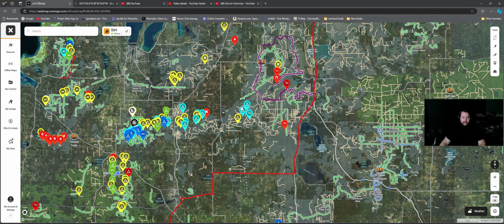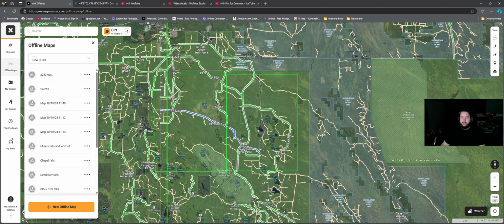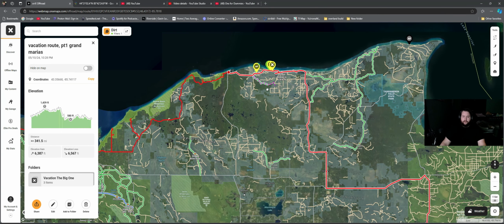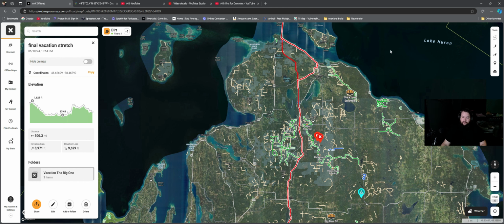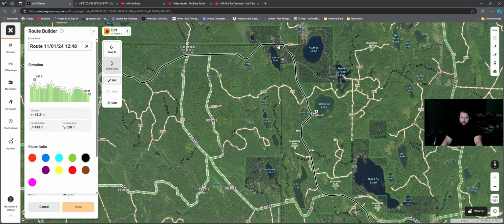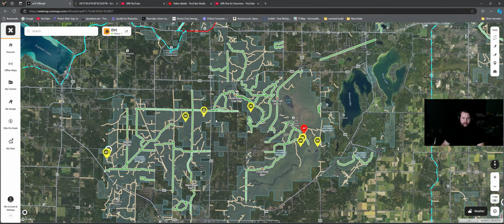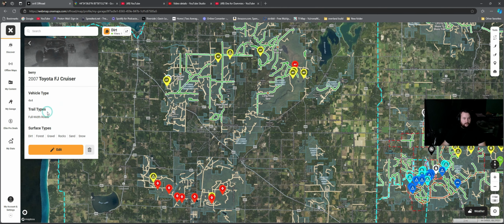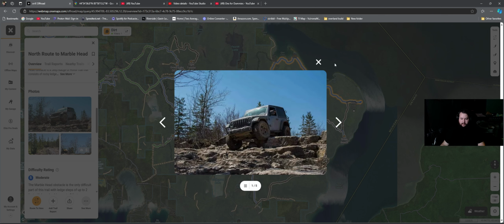Onx for Dummies PT.2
Here is part 2 of onx guide for dummies. on here youll learn how to make routes, change routes and so much more. KInda.